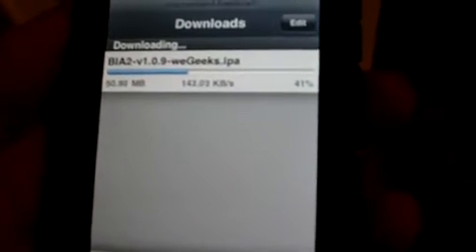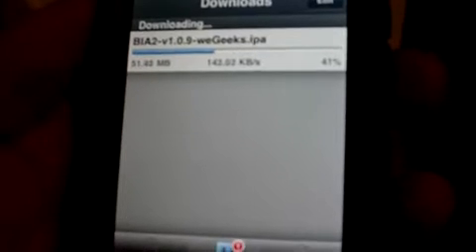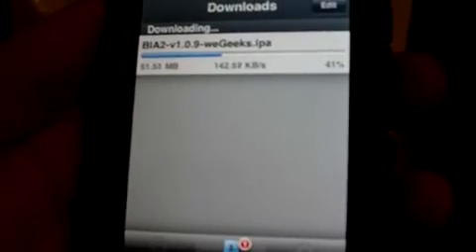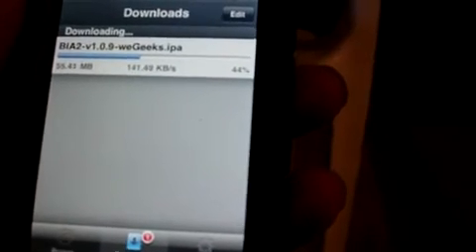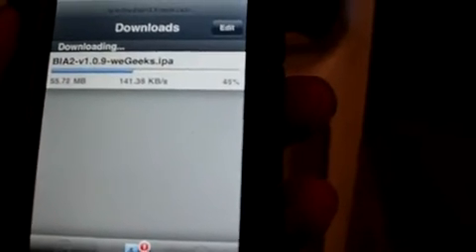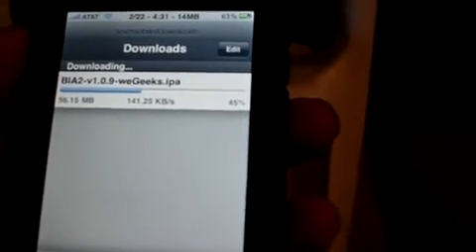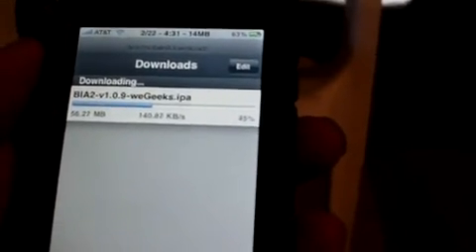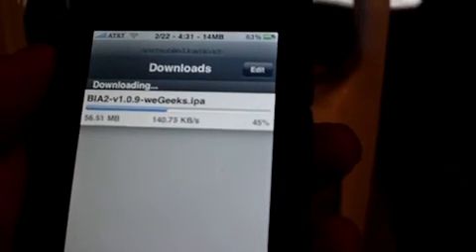new source for installous on iphone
just as good if not much better than appulous. for installous.to get cracked apps on your jb iphone. UPDATE add the source sinfuliphonerepo.com to cydia and download the crack store. it is a homepage for installous with multiple sources.